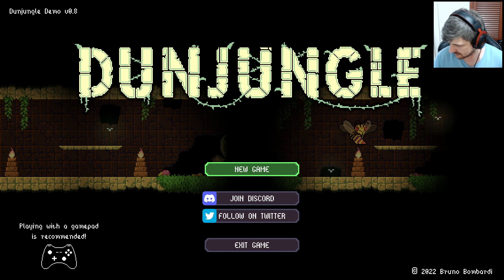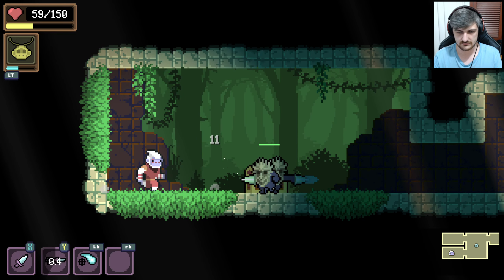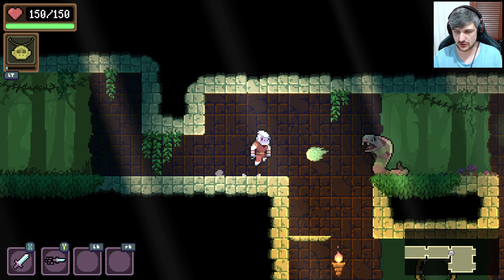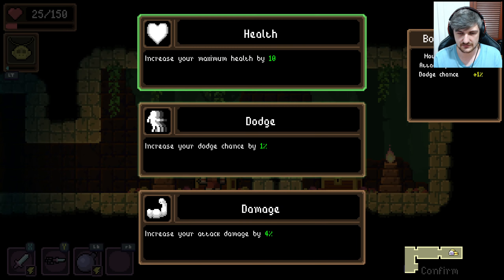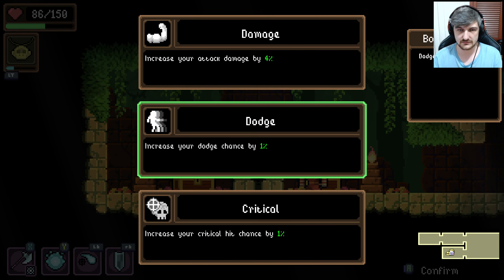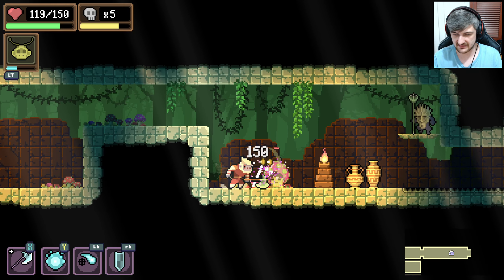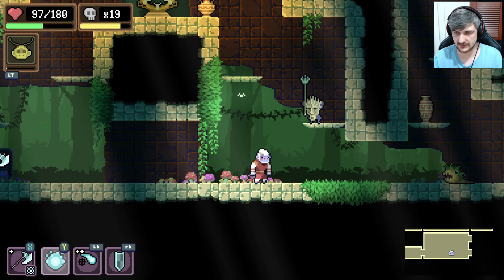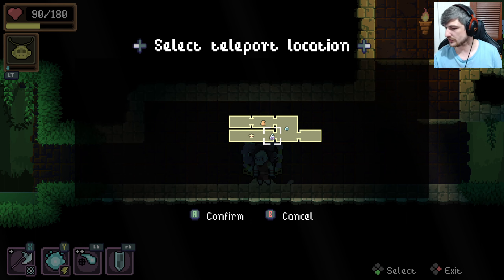Dunjungle - Demo Playthrough (Recorded Live)